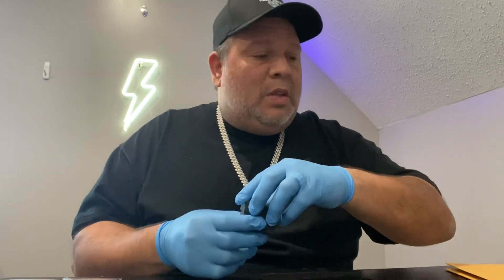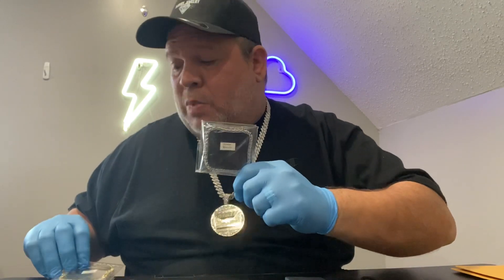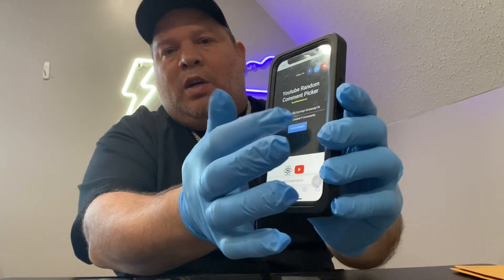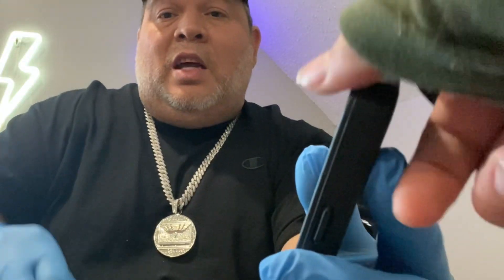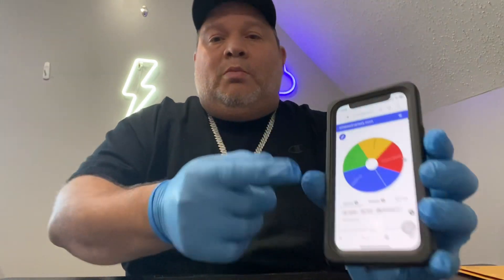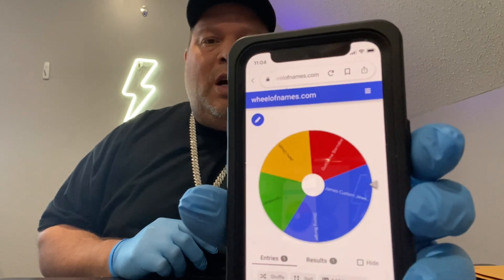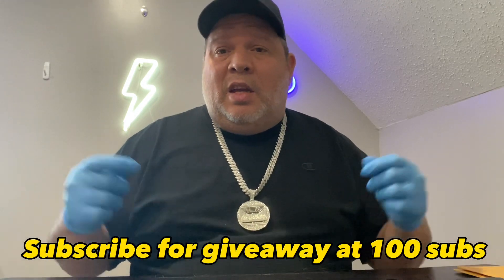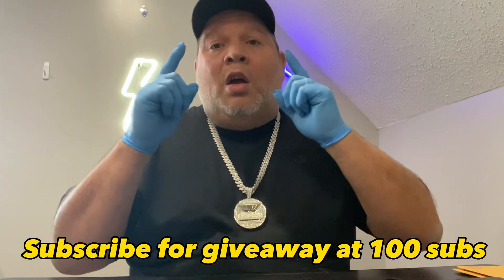The Winner Of The Moissanite Giveaway Is….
Today I'm telling you guys the winners of the Moissanite giveaway. We are giving away a pair of Moissanite Earrings and a C.Z Tennis Bracelet.